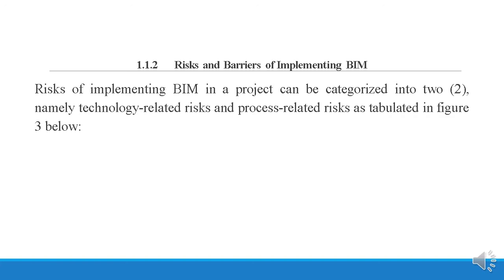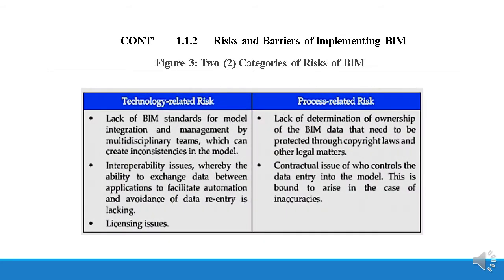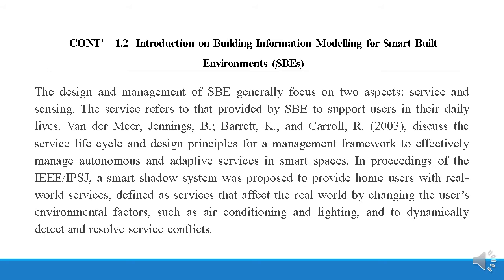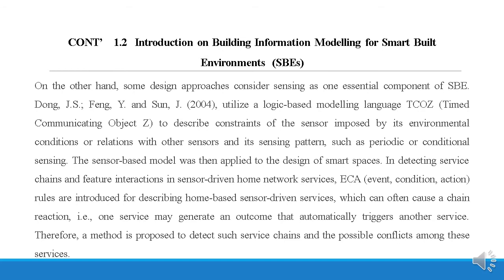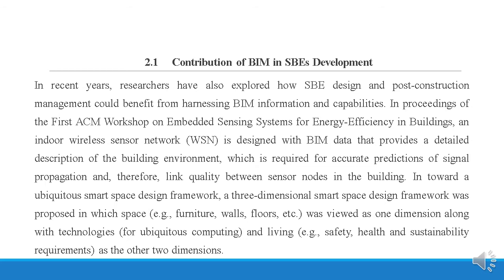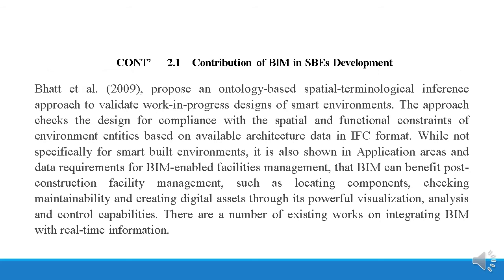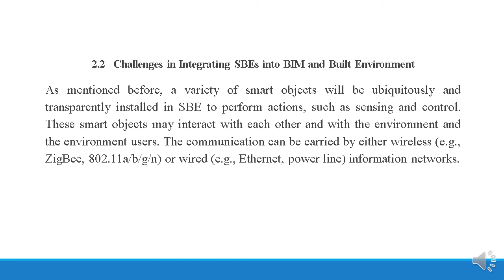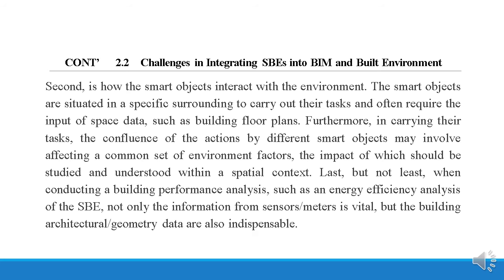VIDEOS EBCT3103 CONSTRUCTION TECHNOLOGY